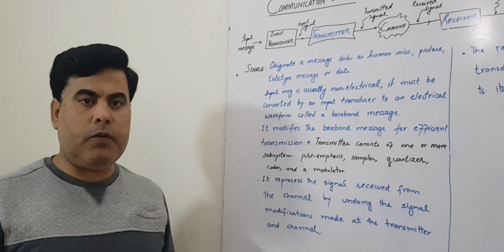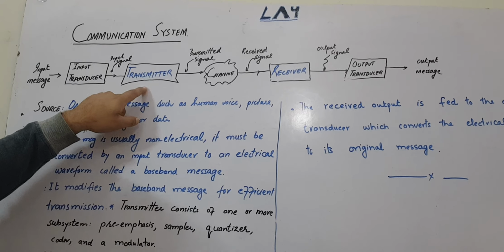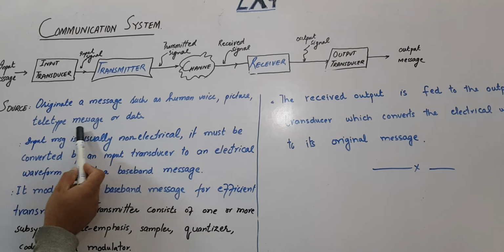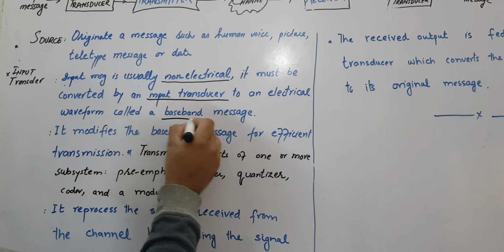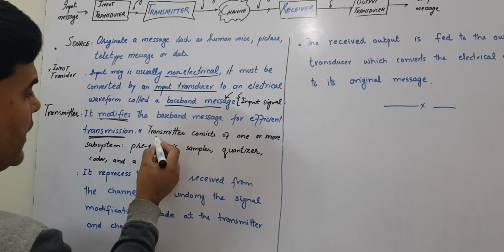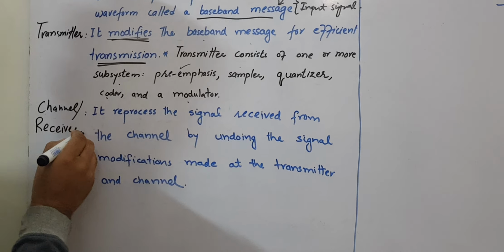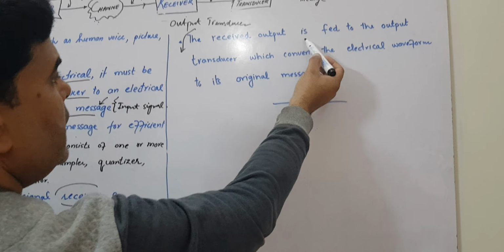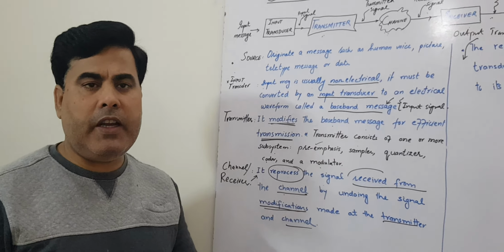communication system - lecture 2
A communication system basic block diagram is presented and a brief detail is given